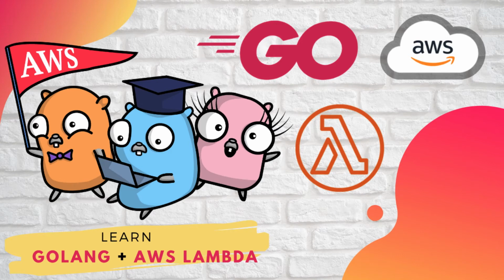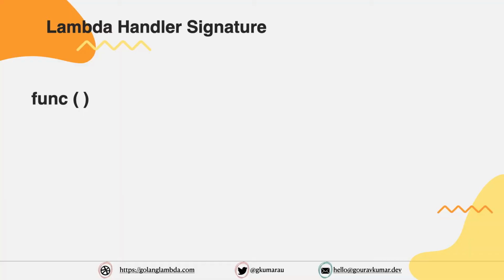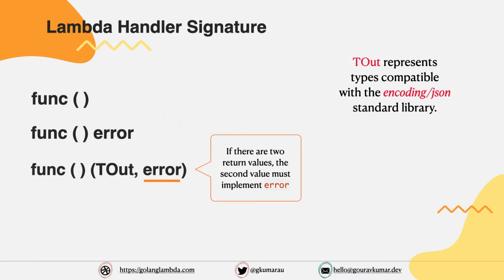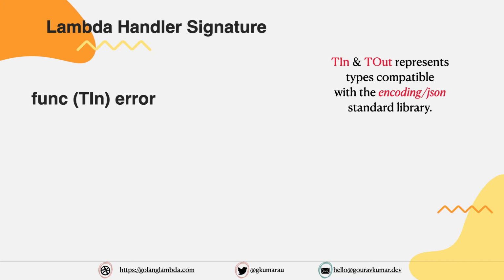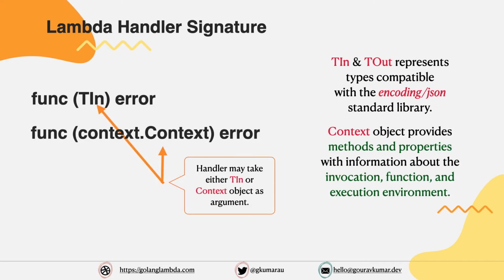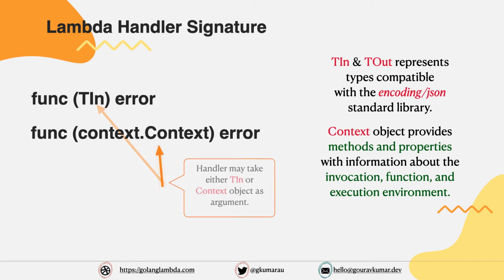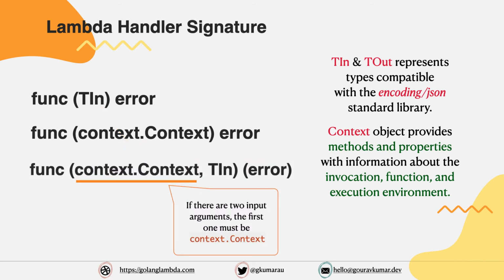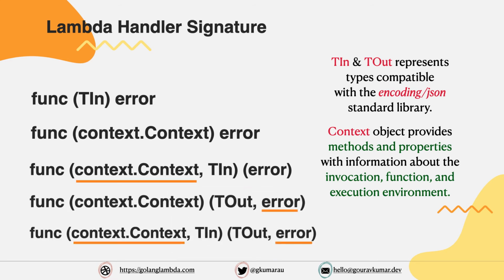4. Understand Go-Lambda Handler Signature (GolangLambda.com)